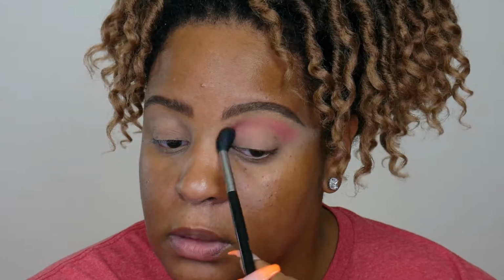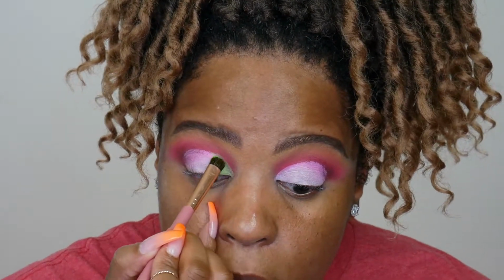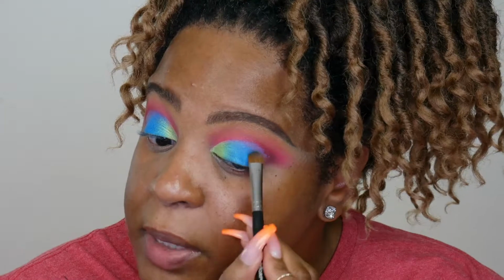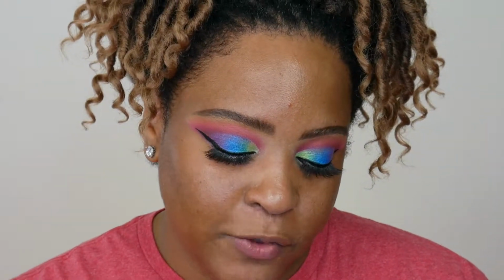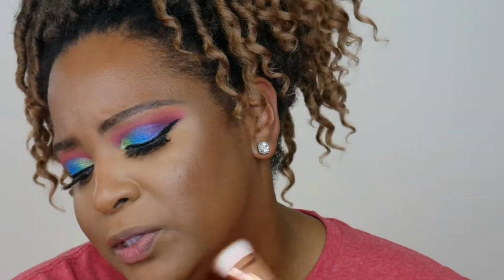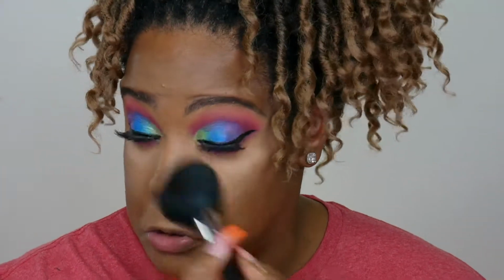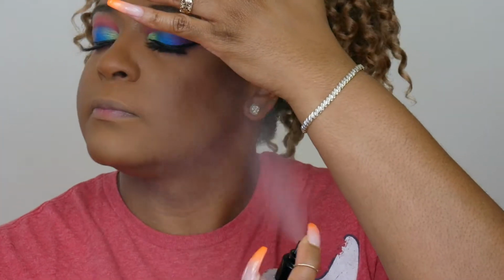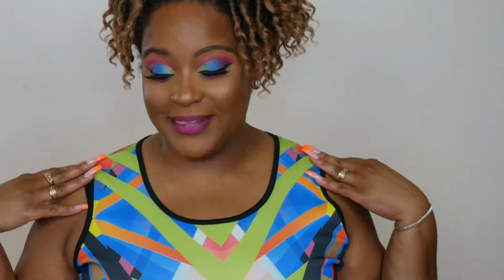CARNIVAL MAKEUP TUTORIAL USING PRIME BEAUTY ISLAND GYAL PALETTE | ComfortablyChic365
Here I go again pushing my boundaries with color. It turned out pretty dope.

Deets:

Brows:
Benefit Precisely, My Brow Pencil- 4.5

Mac Studio Fix Perfecting Stick- NC 45

Eyes:

NYX Professional Makeup Eyeshadow Base

Sephora Lilly Lashes- Rome

Sephora 12hr Colorful Contour Eyeliner- Black Lace

The one I used was limited edition but here’s something similar

Face:

MILK MAKEUP Hydro Grip Primer Mini

Lancome Teint Idole Ultra Long Wear Foundation

Colourpop No Filter Matte Concealer

Black Opal True Color Stick Foundation

Fenty Beauty Match Stix Matte Skinstick

FENTY BEAUTY BY RIHANNA Pro Filt'r Mini Instant Retouch Setting Powder

Fenty Beauty Setting Powder Honey

Sephora Collection MicroSmooth Baked Foundation Face Powder

Fenty Beauty Sun Stalk'r Instant Warmth Bronzer

Mac x Patrick Starrr Mineralize skinfinish Baby It’s Gold Outside

Artist Couture Diamond Luxe Luminizer- Honey Drip

Lips:
Jordana Easyliner for Lips Retractable Pencil

Colourpop x Ellarie